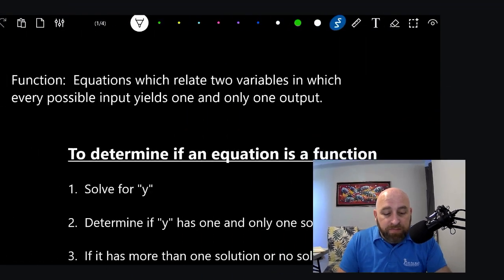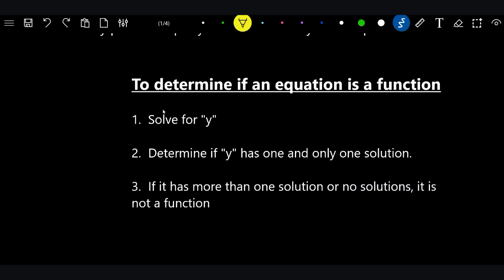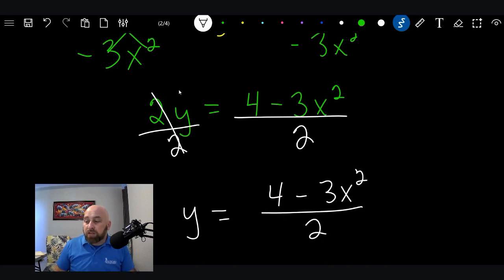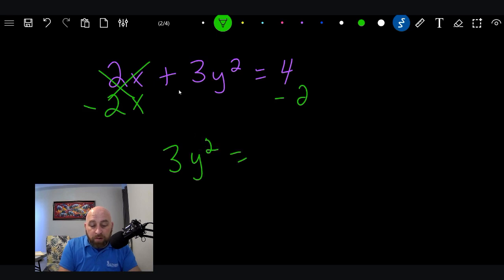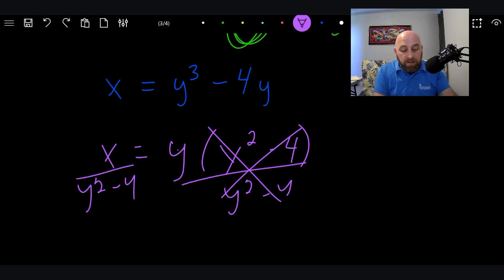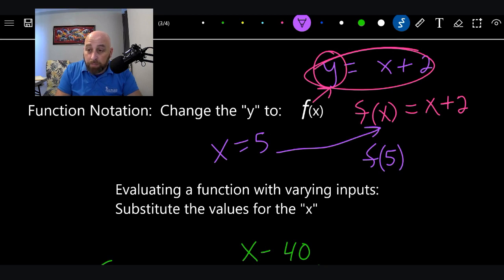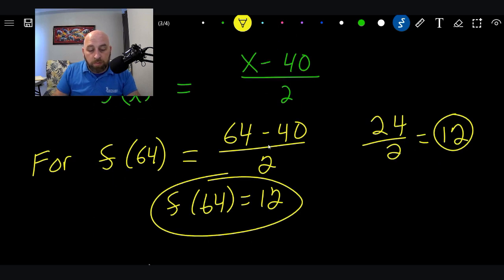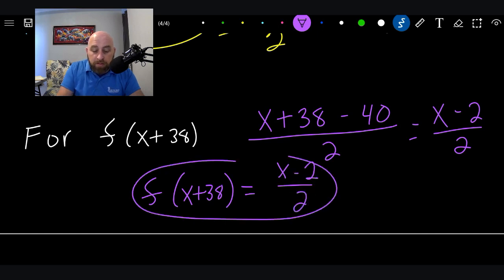Algebra 1 Lesson 12.2 Introduction to Functions